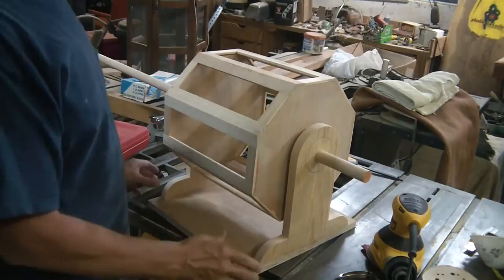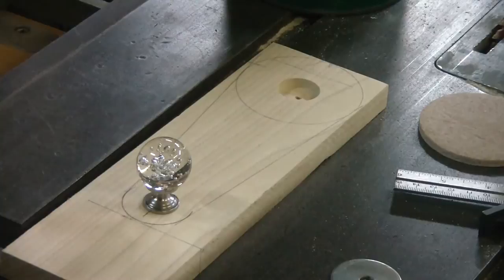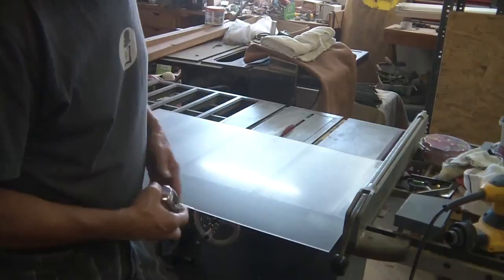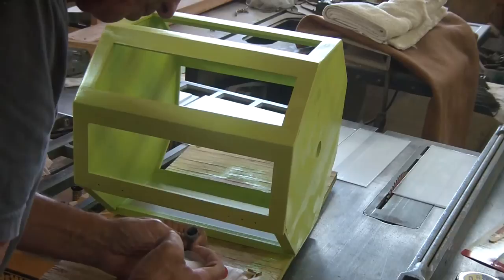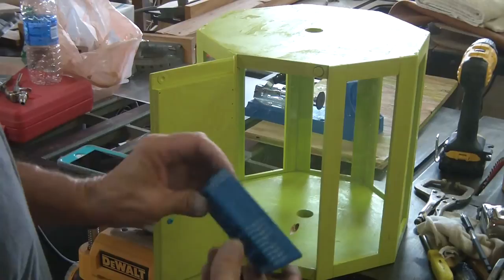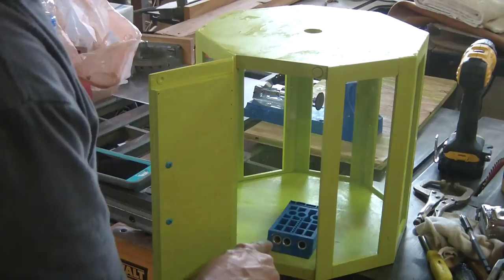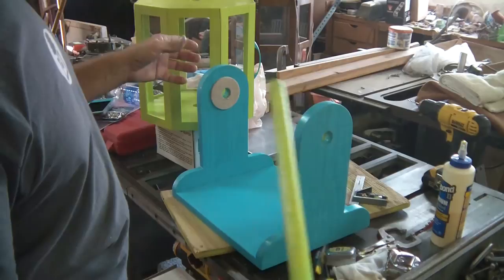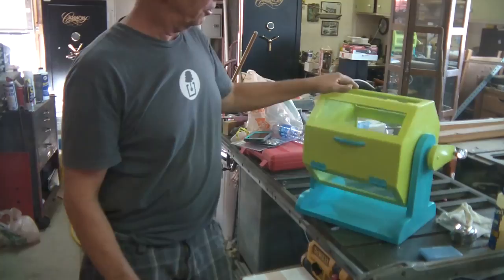How to Build a Raffle Ticket Tumbler (3 of 3)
3 of 3 parts on how to build a Raffle Ticket Tumbler

I take you step by step and even a few mistakes on this fun build.I now its long but i want you to see every step and let you see just how easy it is and with a few tools You too can do this. Sit back take notes and even push pause as you build your on tumbler.

Dont forget to check out Steve Ramseys build and he has plans to download

Click on the link below to go to
Steve Ramsey at WoodWorking for MearMortals
Raffle ticket tumbler he built and for plans to build one yourself

Supplies and cost at time of build October 2015

Wood 1 5/8” Solid Lattice Pine .80 pr foot …$10.80
1” x 4’ wooden Dowel… ...$4.00
J B Weld Clearweld Epoxy… $5.70
Magnet discs .47 x .11 6 pack …...$3.75
Clear Acrylic Sheet .093”x20”x32”(windows)...… .$15.45
3” Brown Felt Disc Pads… $3.75
1.25” Bubble Glass Knob… ...$5.00
Paint Rust-Oleum Gloss Seaside… ..$3.98
Paint Rust-Oleum Gloss Key Lime… ..$3.98
Hobby Hinge 2x1 3/8 (2 pack)… ...$3.27
Pull handle 3”… .$1.98

rick@backintheshack

stay up to date with all woodworking news, new product reviews, projects, home improvements and any announcements